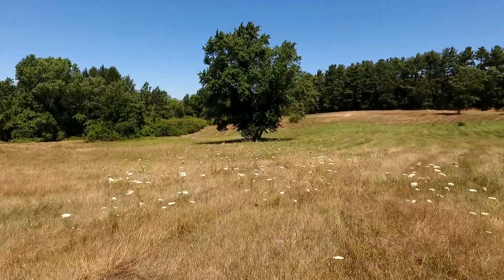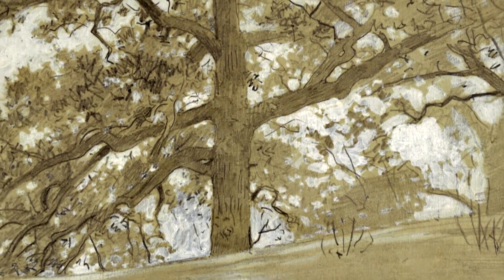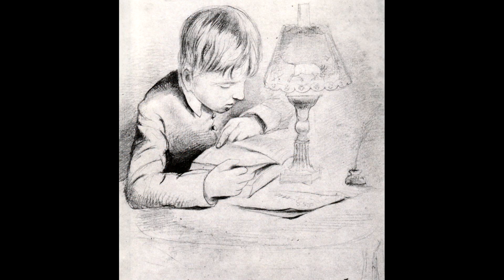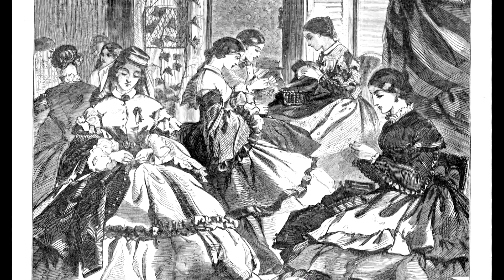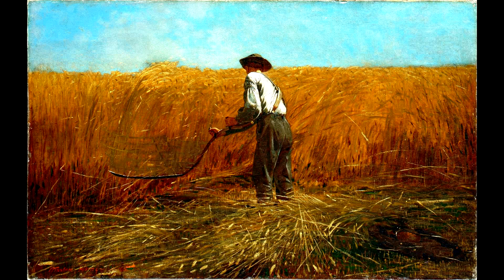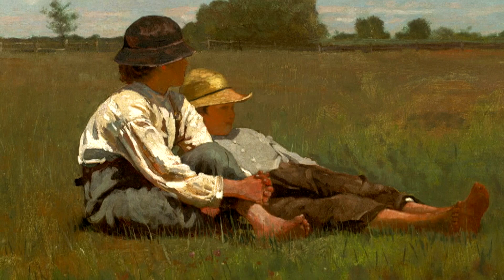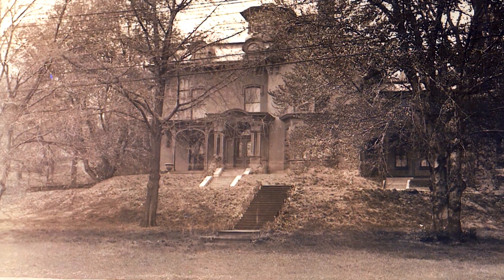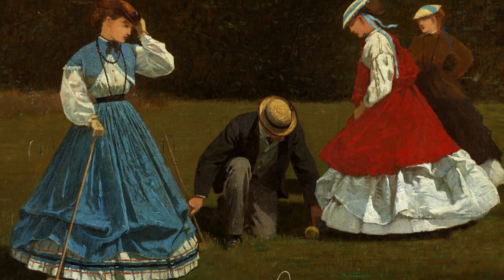Winslow Homer's Belmont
A documentary produced by the Belmont Woman's Club & the Belmont Media Center highlighting artist Winslow Homer's life & career in Belmont. The film also underscores the historic Homer House located in the Pleasant Street Historic District in Belmont, Mass.